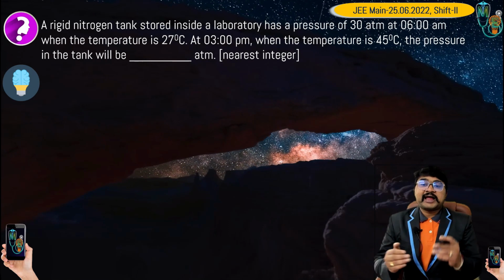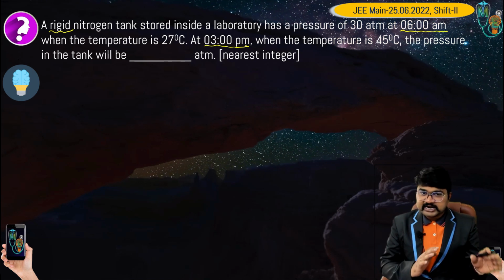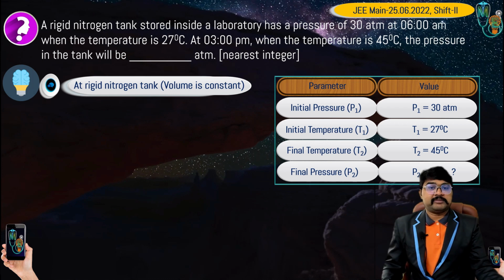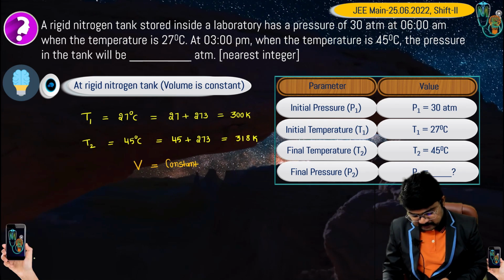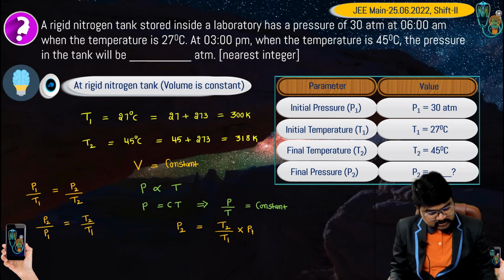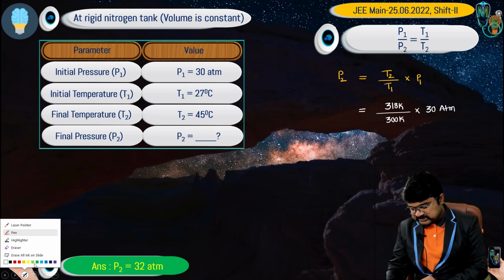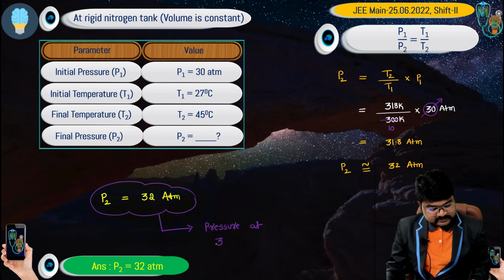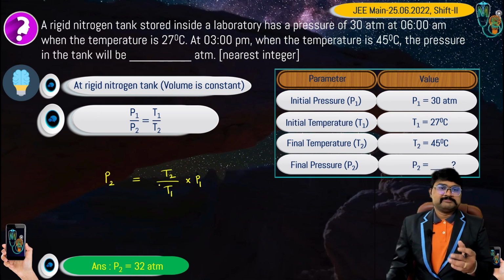Thermodynamics JEE Question 1 || JEE Main and NEET || INGTEL Physics || ME Education